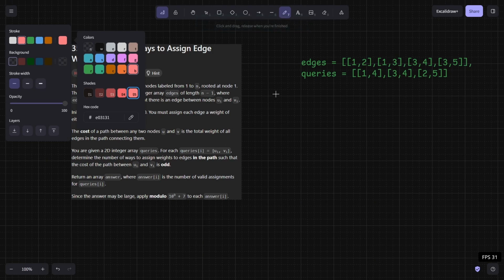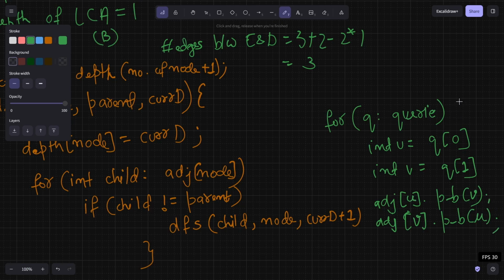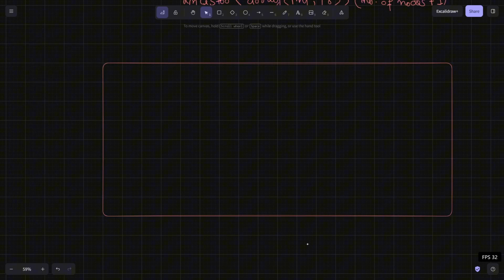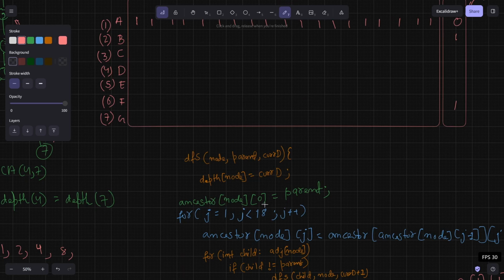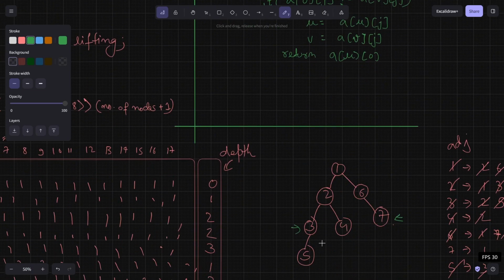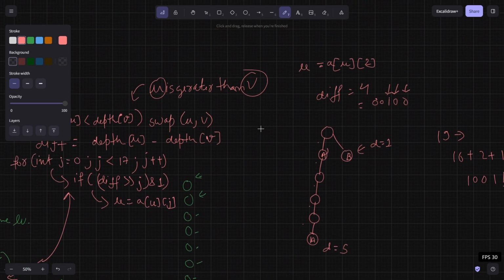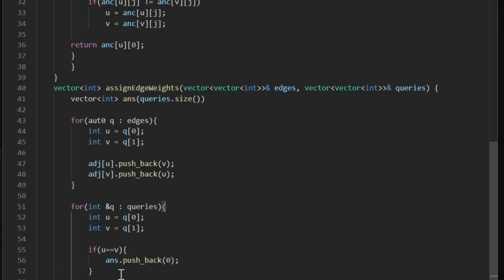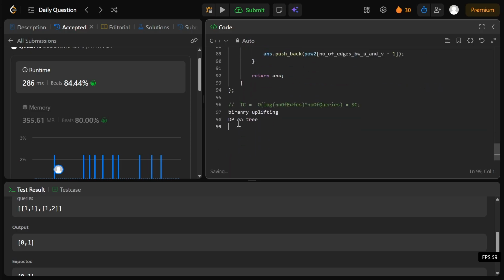LeetCode Daily Challenge #29| 3559. Number of Ways to Assign Edge Weights II | TENZOR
Day 29!

In this video, I solve:
🧩3559. Number of Ways to Assign Edge Weights II

💻 Language: C++
📚 Platform: LeetCode